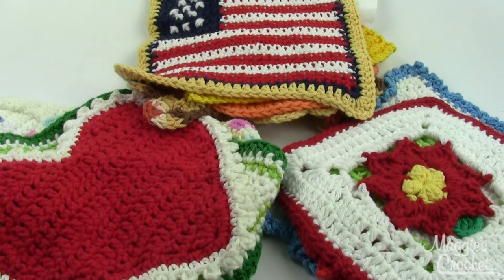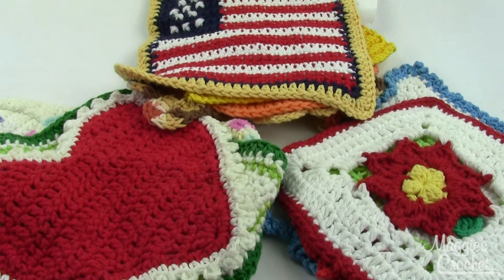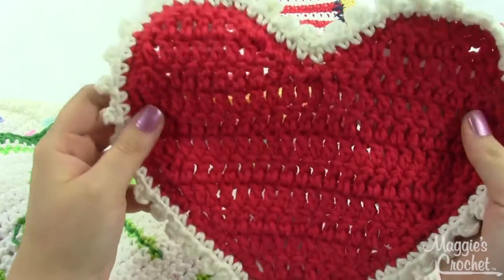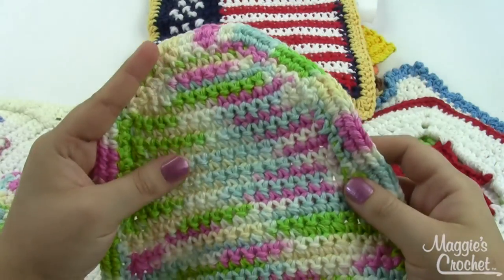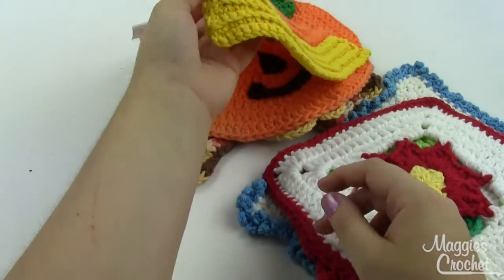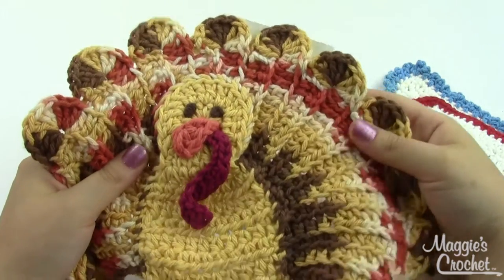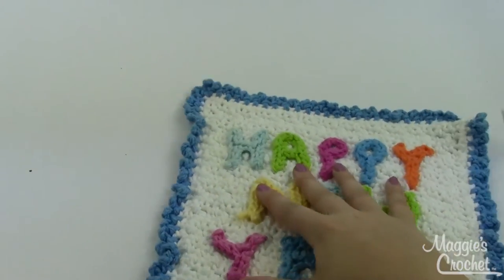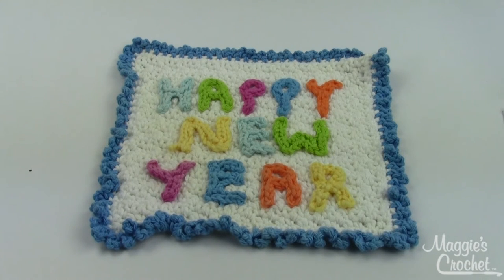Holiday Dishcloth Set Crochet Pattern Product Review PB166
Set contains 12 dishcloth patterns for Valentine's Day, St. Patrick's Day, Easter, Independence Day, Halloween, Thanksgiving, Christmas, and New Years Eve.
Worsted weight cotton yarn is recommended for this project.
Crochet hooks: H-8 and G-6.